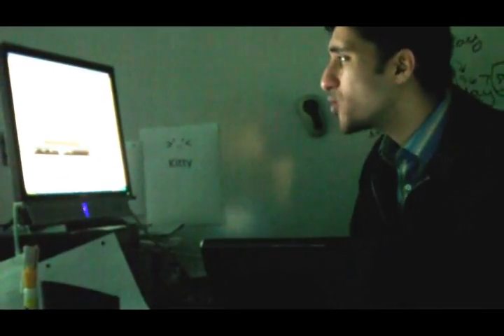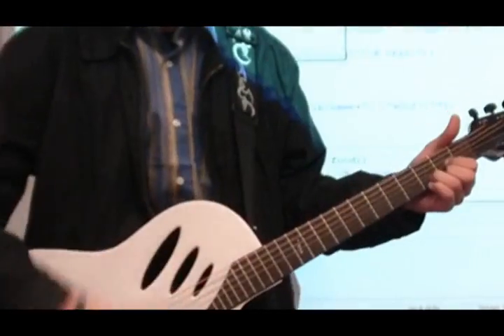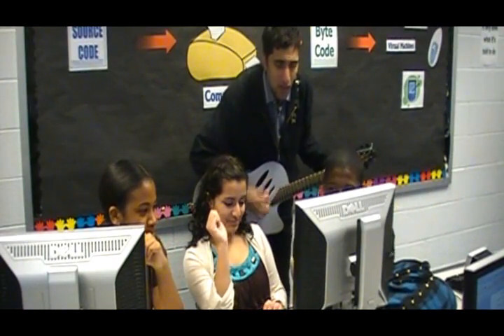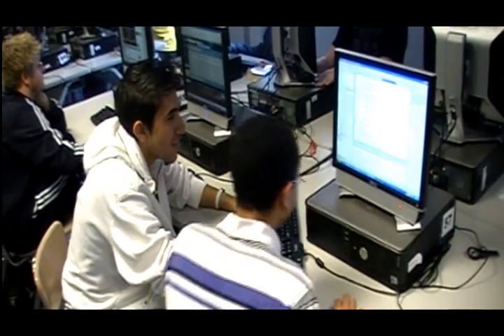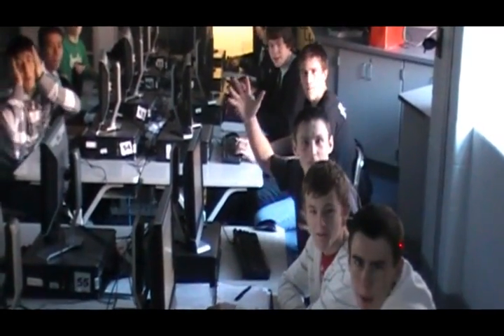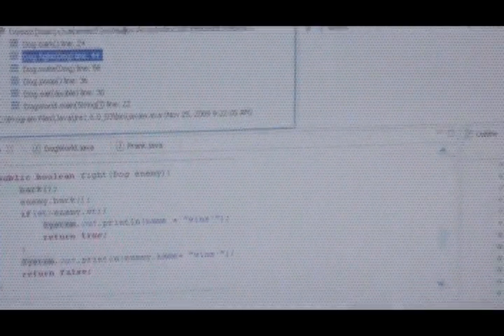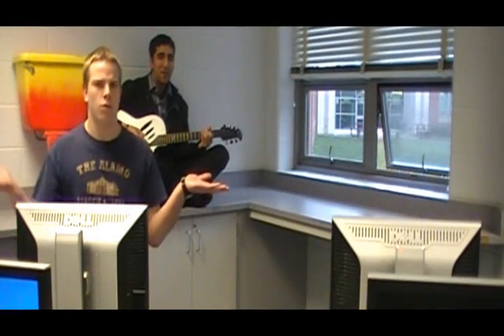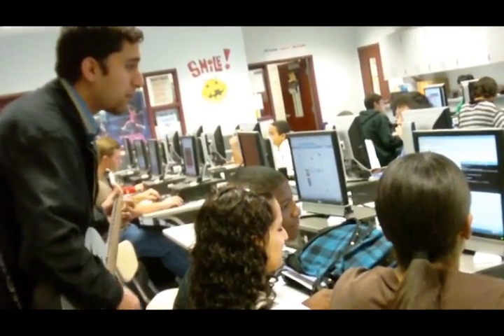Why Wont it Pwn? - Music Video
Why Won't It Pwn?
Mr. Haggag's Computer Science Class ( Northwest HS )
Lyrics: Tom Keagle, Andy McCloskey, Erik Schmidt, David Shulman (Mt. Hebron HS)
Acoustic Guitar : Justin Chapman (Mt. Hebron HS)
Vocals/Production : Mister Haggag
Music Video : Lisa Sou (Northwest HS)
Location : Northwest High School ~  Rm 104 :)
This is a sample of the song - the full version is on Mister Haggag's CompSci Jams CD

WHAT DOES PWN MEAN??
Lyrics :
Why Wont it Pwn?
K.Clarkson Parody

Here's my code, it started out fine
Looked great, but the wrong design
Yea, Yea...

I'm determined, I ran the code
Pretty soon it hit an overload,
Yea, Yea

How did it end up this way?
It just hit an infinite loop!
Its all because of that array!

I checked the code just a million times,
I should've known, Yea , Yea
To indent, comment, and use ArrayList...

My array wasn't long enough,
Keeping track of the size was too tough,
Yea, Yea
Used a loop to ring round it,
Got an IOB (IndexOutOfBounds) error!
Was out of the array a bit...

Then I ran my compiler,
and it came up all red.
Time to use the ol' debugger
This code is driving me out of my head!!!